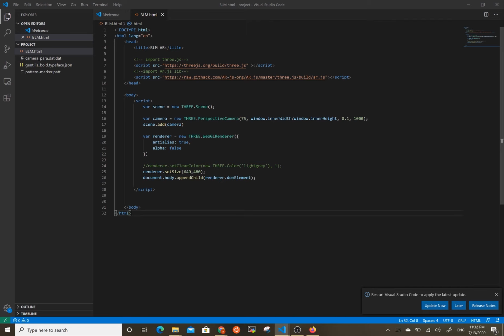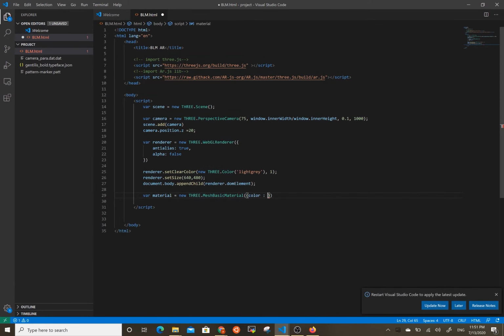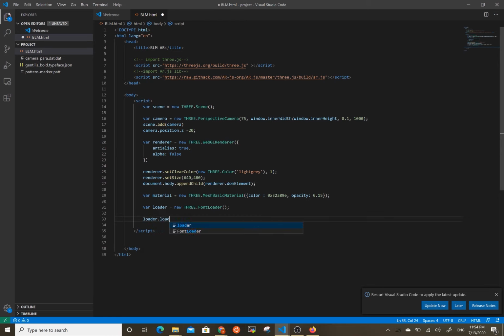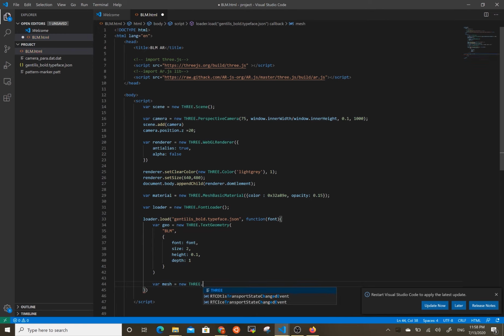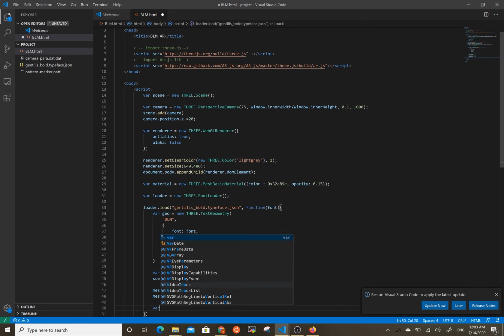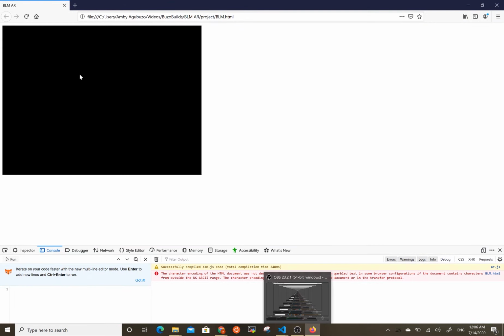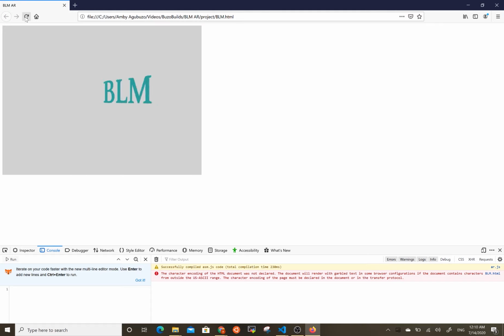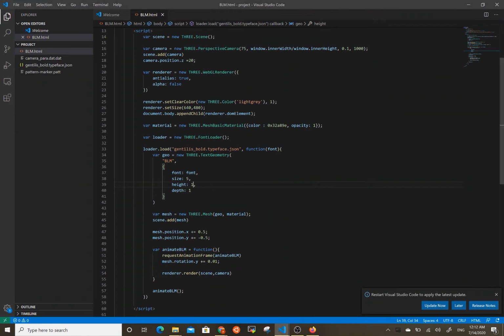Augmented Reality Black Lives Matter Proj; Javascript Part 2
Hello youtube, due to current world events I decided to make a javascript tutorial on developing an augmented reality app that reflected the significance of the black lives matter movement. In this programming tutorial, we'll make an app that displays the acronym BLM in augmented reality, using the javascript libraries Three.js and Ar.js.